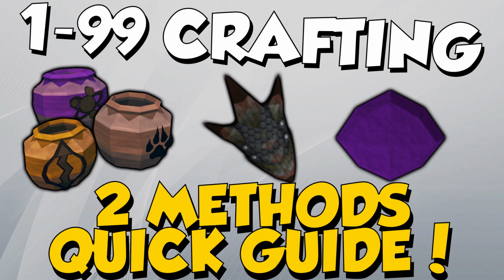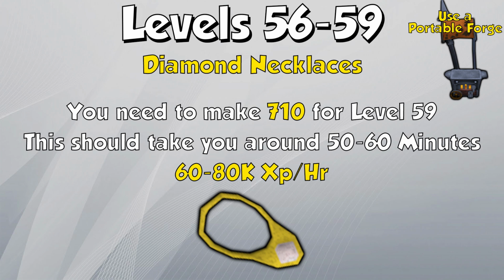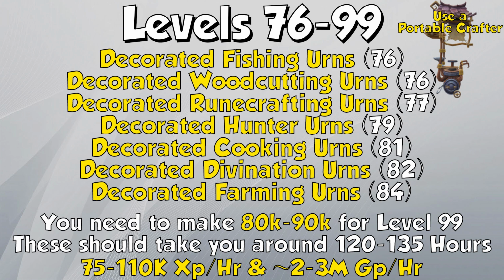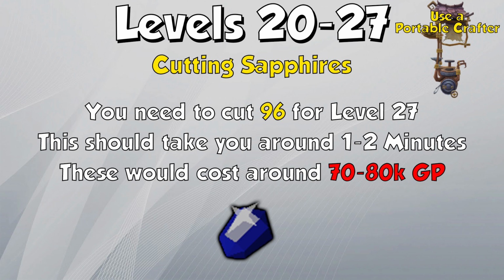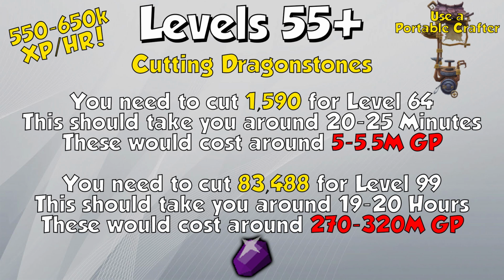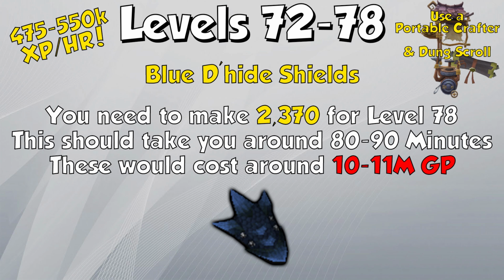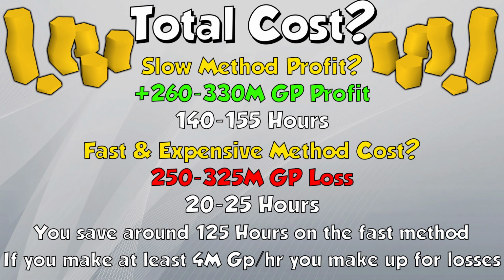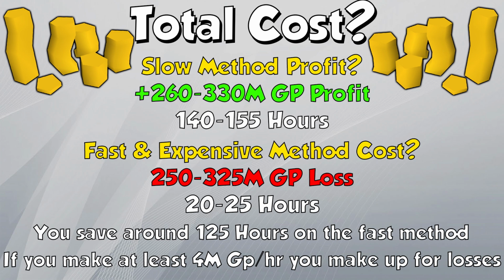1-99 Crafting Quick Guide! 2 Methods [Runescape 3] Profitable & Fast!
This is my 1-99 Crafting Quick Guide. In this guide i have a whole section of profitable methods and a section for fast but expensive training. At the end i speak about the time efficiency of doing either method and why you might prioritise one over another.

Method 1 - Profitable
00:44 - Levels 1-27
01:04 - Levels 27-34
01:19 - Levels 34-56
01:35 - Levels 56-59
01:47 - Levels 59-76
02:20 - Levels 76-99

Method 2 - Fast/Expensive
03:45 - Levels 1-20
04:01 - Levels 20-27
04:32 - Levels 27-34
04:45 - Levels 34-43
05:02 - Levels 43-55
05:16 - Levels 55+
06:36 - Levels 64-72
07:09 - Levels 72-78
07:27 - Levels 78-85
07:48 - Levels 85-99

Conclusion?
08:34 - Total cost & Time efficiency comparison?